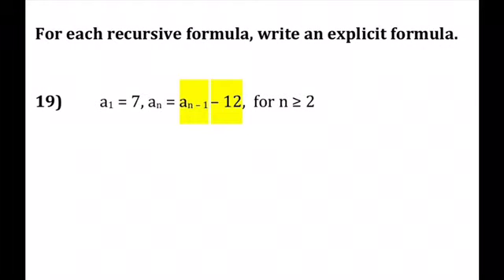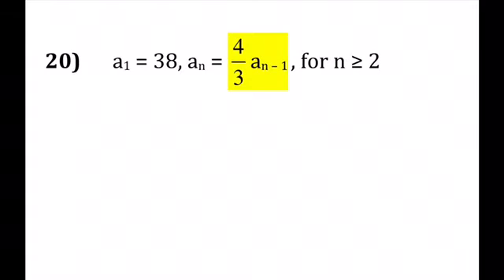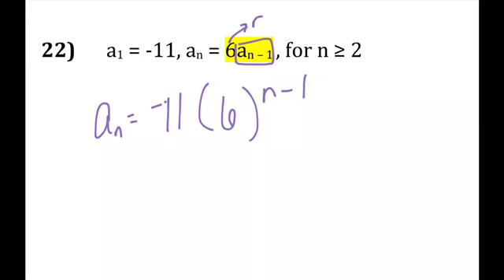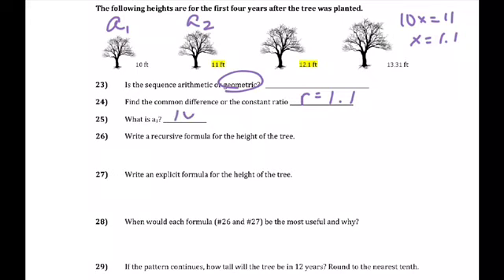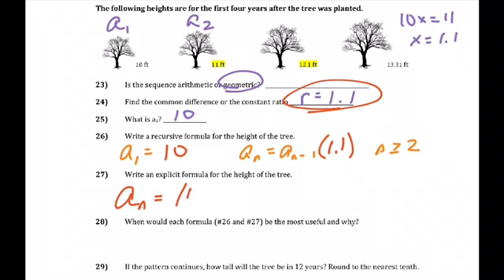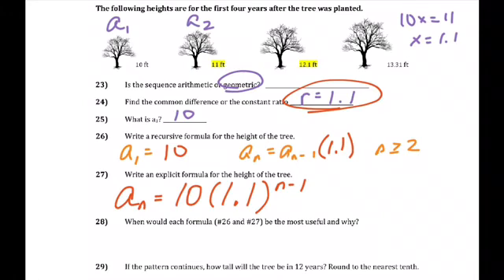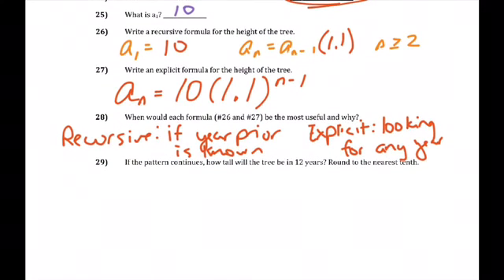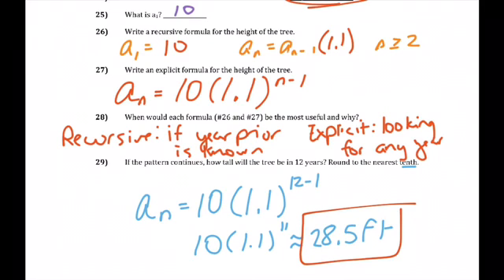SM1 Lesson #6 8 Part 3